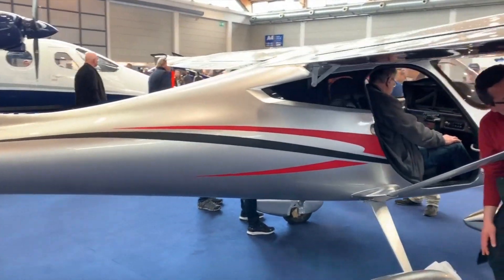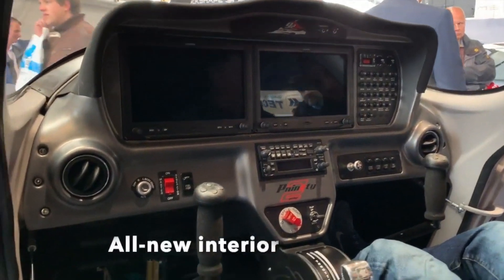Tecnam P92 ECHO Mark 2, TECNAM Aircraft, Aero 2019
Tecnam P92 ECHO Mark 2, TECNAM Aircraft.

Tecnam also celebrated its 70th birthday at Aero where a large staff manned an enormous space featuring three new models: P92 Echo MkII, P2008JC MkII, and P2002JF that is now completing full IFR certification.

Success Story MkII

“After 27 years,” the company announced, “the Tecnam P92 comes back with a new version. P92 Echo MkII comes today with up-to-date technology, composite fuselage, glass avionics, and the same pleasant flying qualities …safe and easy to fly with beauty, inside and outside.”

As with its earlier models P92 uses metal wings and a metal stabilator. Tecnam engineers stuck with metal wings and stabilator structures “for strength, reliability, and the ability to flex in flight, thereby ensuring a more comfortable ride.” However, “to produce the desired increase in cabin width and greater aerodynamic efficiency [we] chose to construct Mk2’s fuselage with carbon fiber.”

They elaborated that they chose both materials —making this a true composite — for the optimization of aerodynamic qualities, flight characteristic, and reliability. “This addition enabled [us] to make construction decisions based on optimum design and structural integrity rather than purely the cost of production.”

P92 Echo MkII’s interior has also been completely redone. “Doors are lined with automotive-type door seals, seats that give full support with excellent leg room, side map pockets as well as pockets in the back of the seats combine to make the MkII a very comfortable aircraft.”

Looks Terrific — Still Flies Great
How is P92 still worth your investigation even while Tecnam has a whole fleet of desirable aircraft? As the specs below show, it cruises near the top of the allowed range. P92 MkII has a low stall speed (39 knots) “with excellent response at all speeds.”

Tecnam has long boasted “uncompromising build quality” and P92 MkII has been built to meet requirements for Europe’s CS/VLA standards for aircraft certified to this category. Tecnam offers models meeting the European ultralight category (different than the U.S. interpretation of that term), LSA ASTM standards, and Part 23 fully certified aircraft. They make models using twin Rotax power and an 11-seat regional aircraft (seen briefly in the video alongside the P92 MkII).

Beside “excellent visibility, roomy space, quiet and ergonomic,” P92 uses an all-movable stabilator-type horizontal tail that is traditional on Tecnam aircraft. They say this “allows excellent controllability and excellent ‘hands off’ longitudinal stability.” My own experience backs up this claim. Every Tecnam I’ve ever flown (most models) have superlative handling.

Inside P92 MkII, “the cabin offers newly designed seats and seat rails which are easily operated and adjustable fore and aft via a single handle with a reinforced area between the rails to make cabin access even easier.” The company continued, “A roomy baggage compartment with internal access accommodates voluminous items. A comfortable armrest and USB charger round out the luxurious interior.”

A generously sized instrument panel provides plenty of room for digital screen avionics although a base model is available with simple analog instruments. The model you see in the images and video represent the “Glass Package” featuring avionics from Garmin and their wonderful touchscreen G3X

Here are a few specifications on the renewed P92 Echo MkII when built as a Light-Sport Aircraft. Get more directly from Tecnam:

Max Cruise Speed — 115 knots
Stall Speed — 39 knots
Takeoff Distance — 460 feet
Landing Distance — 393 feet
Rate of Climb — 755 feet per minute
Maximum Takeoff Weight — 1,430 pounds (permits adding floats)
Empty Wight — 750 pounds
Useful Load — 551 pounds
Fuel Capacity — 29 gallons
Range — 700 nautical miles
Wingspan — 29.5 feet
Cabin Width — 45 inches
Baggage Capacity — 44 pounds

- Tecnam Completely Refreshed their Best-Selling Light-Sport Aircraft